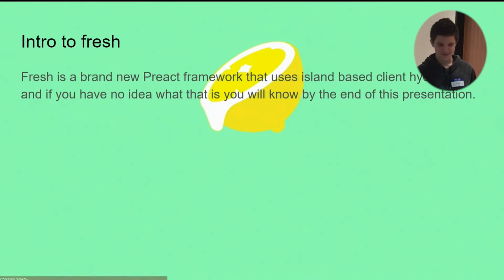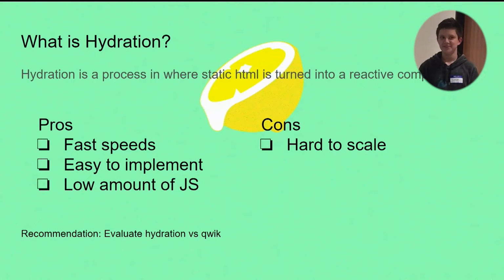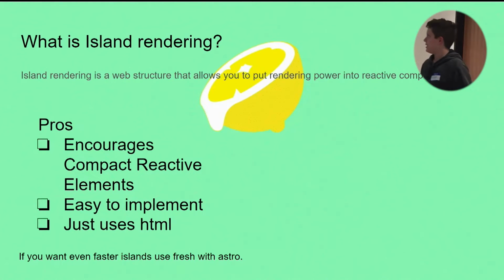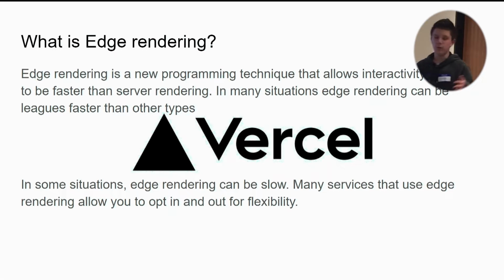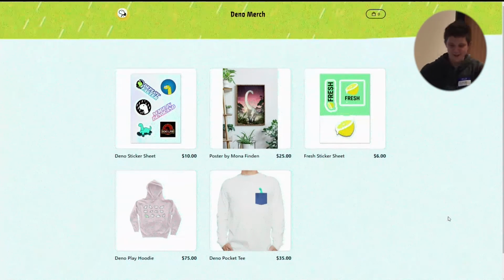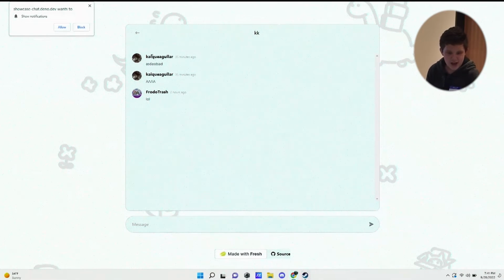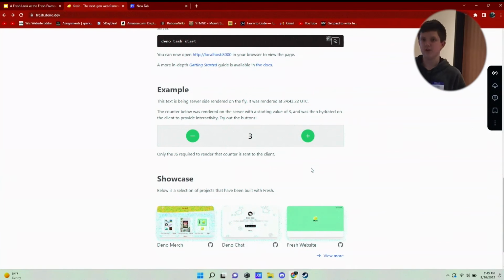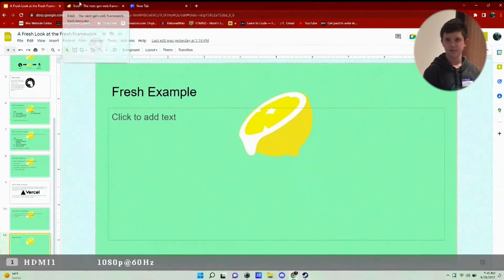React Chicago September 2022 - "A Fresh Look at the Fresh Framework" by Simon Knight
"A Fresh Look at the Fresh Framework"
by Simon Knight

Simon is an up and coming programmer learning all the time.